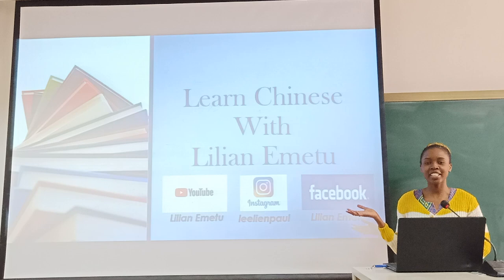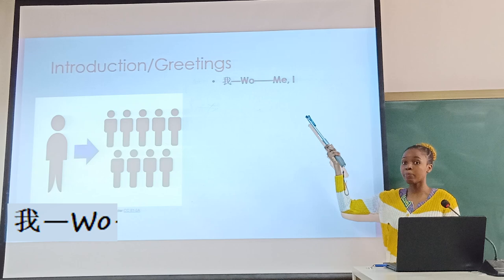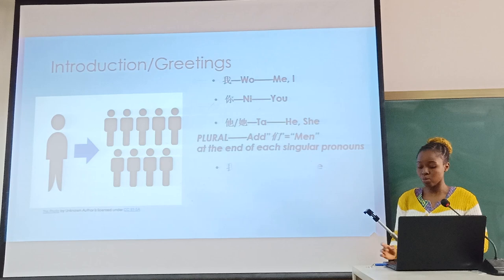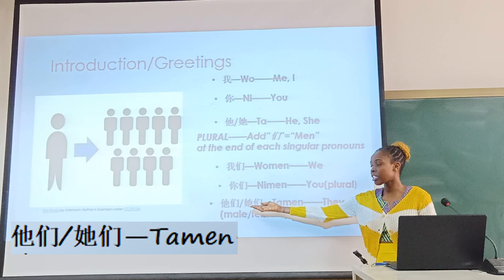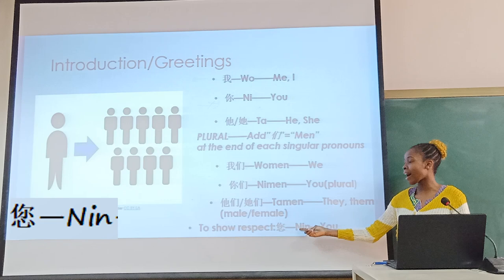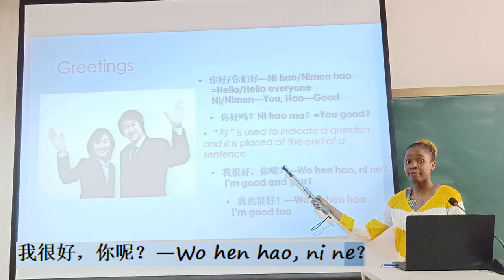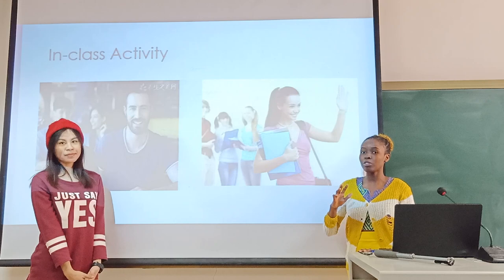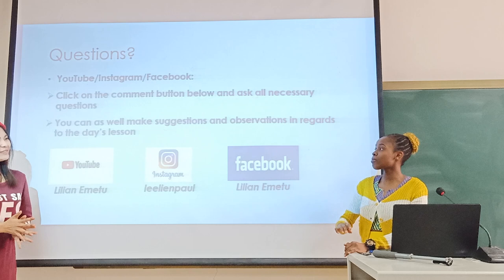Lesson1 of Learnchinesewithlilianemetu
Topic:How to make simple introduction in Chinese Language